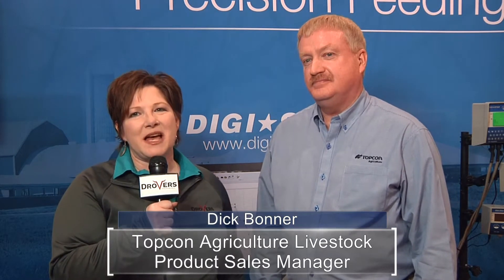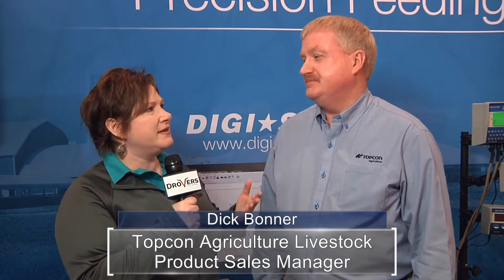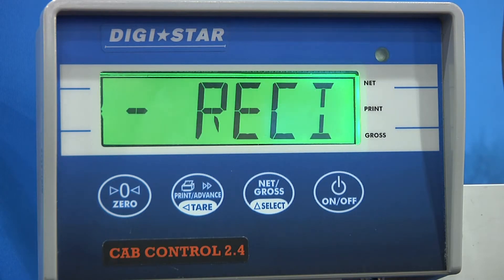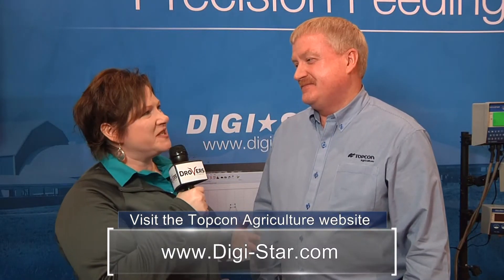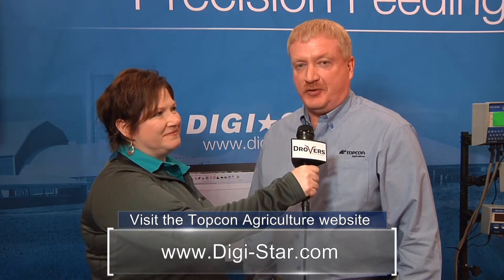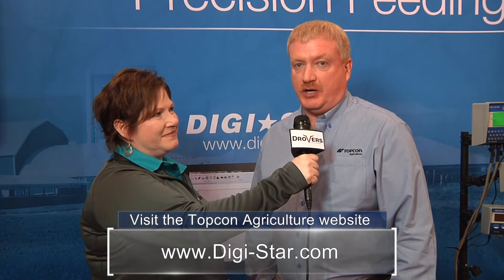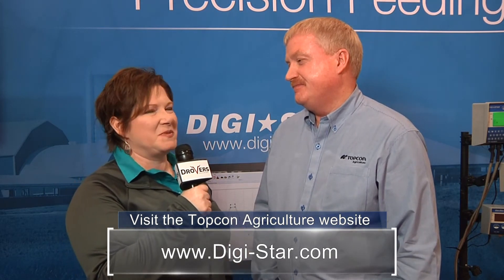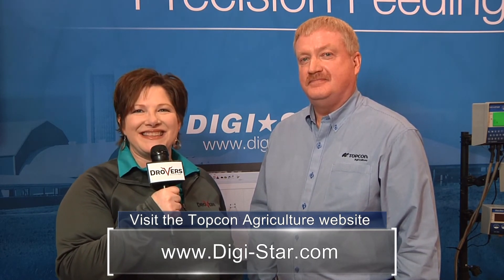NCBA 2018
Live from NCBA, Precision Feed Management takes the guess work our of your feed management.